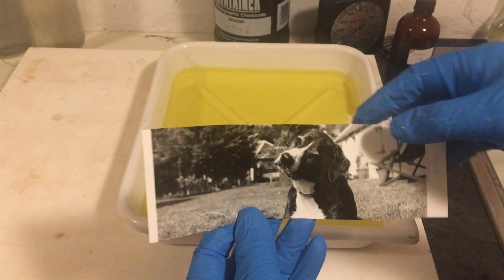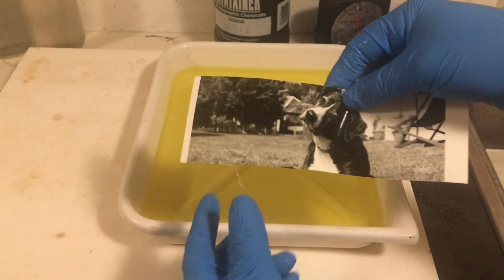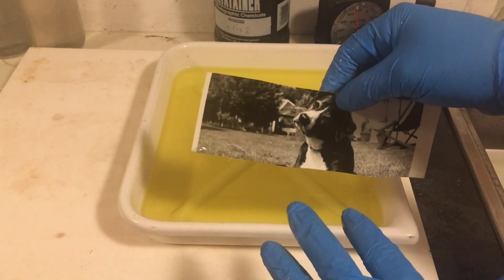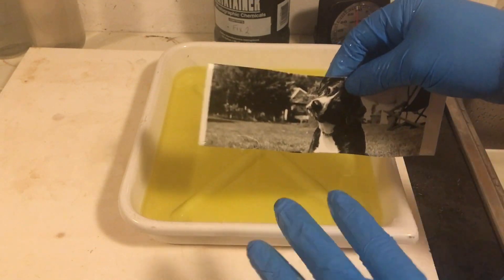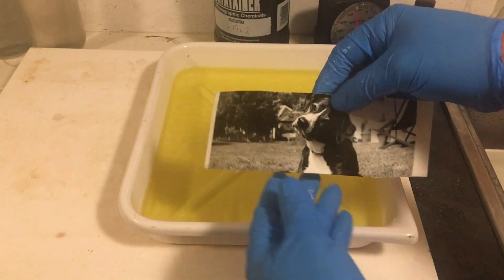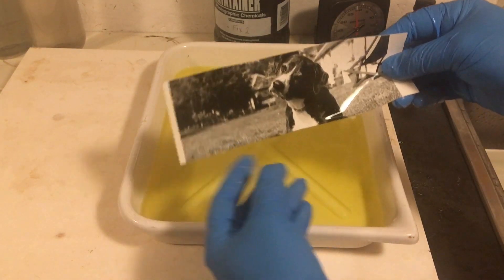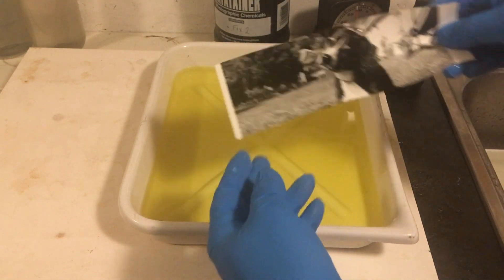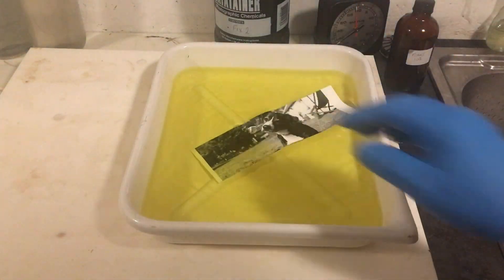Keep Those Test Strips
Today's tip is about test strips and keeping them. You might need them in the future ...